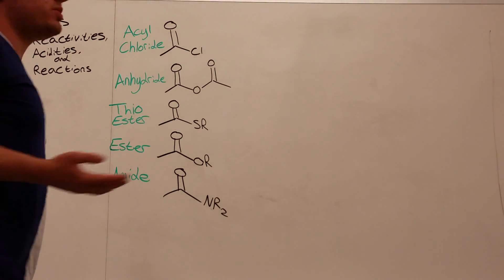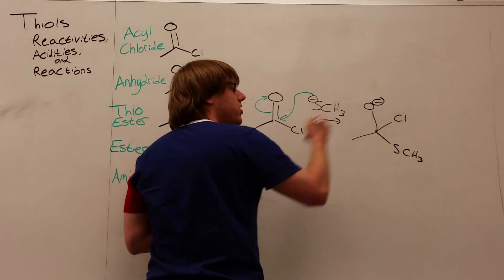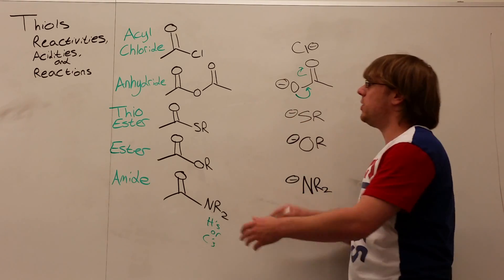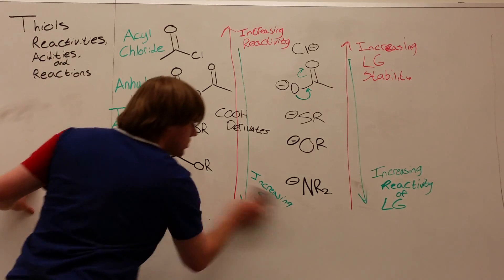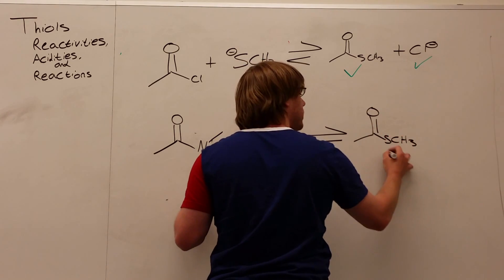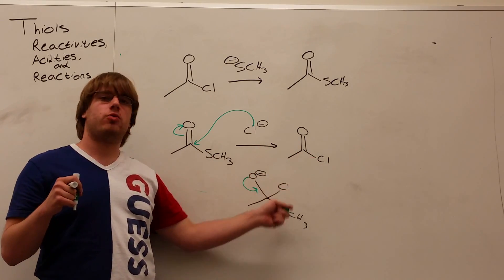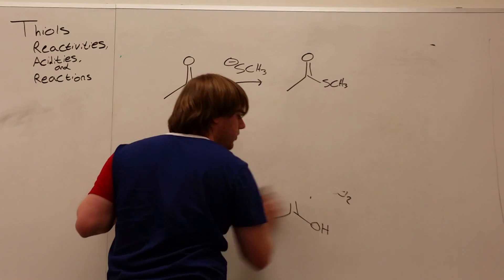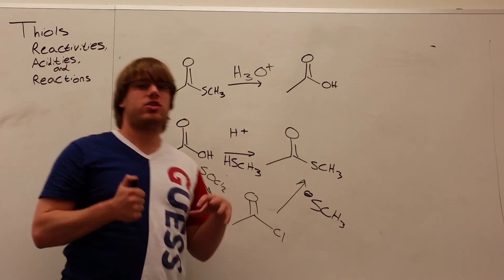Thiols Part 1 - Reactivities and Reactions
The videos provides a list of reactivities for the five most commonly used carboxylic acid derivatives use in this course. A few important reactions, and rules about equilibrium questions are included.